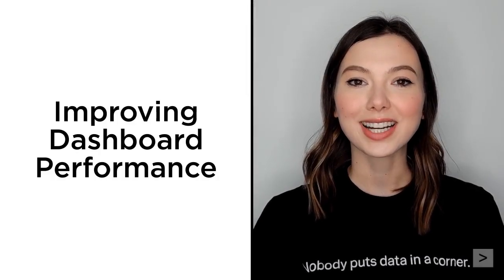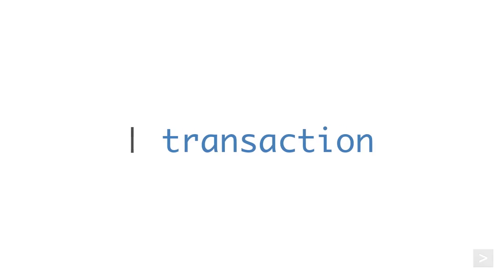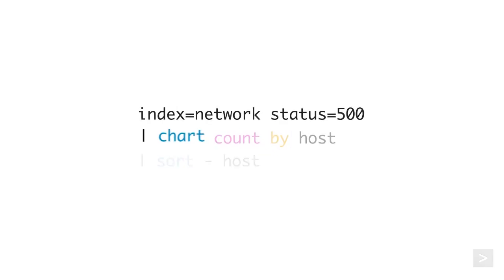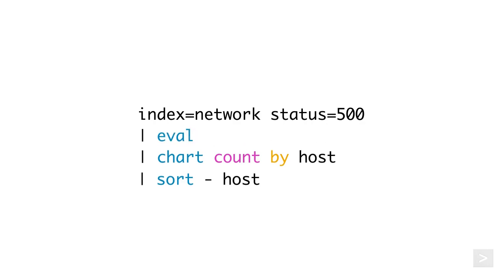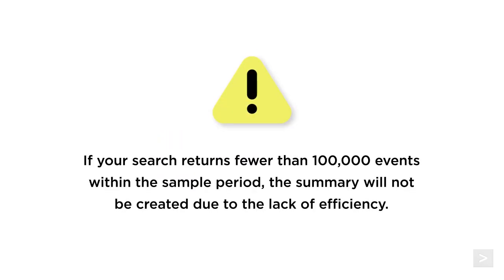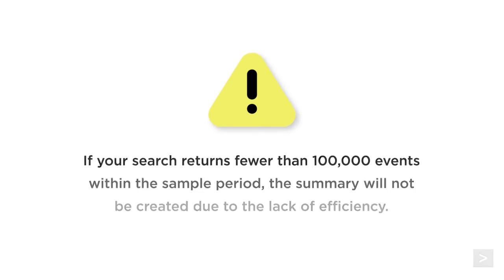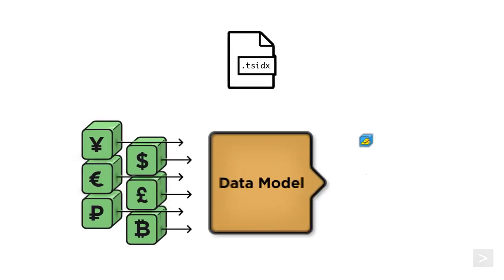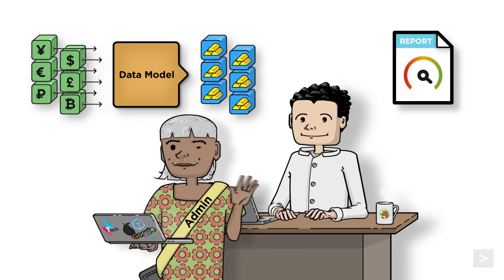Intro to Dashboards 10 Improving Dashboard Performance